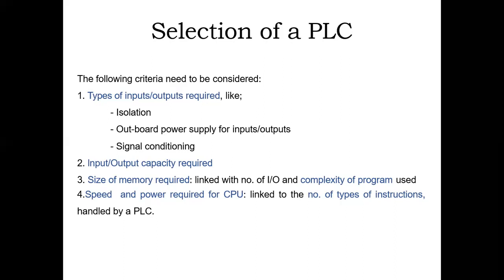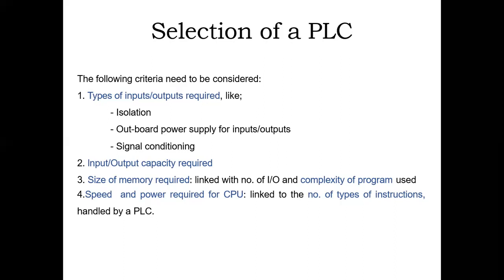MAMSE Mech Mecht Unit 4 Ch 08